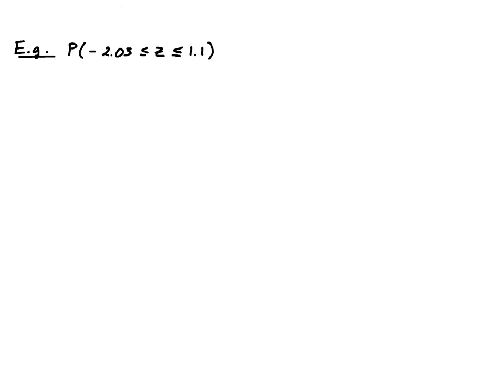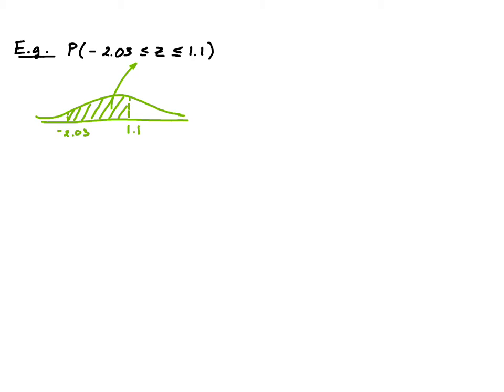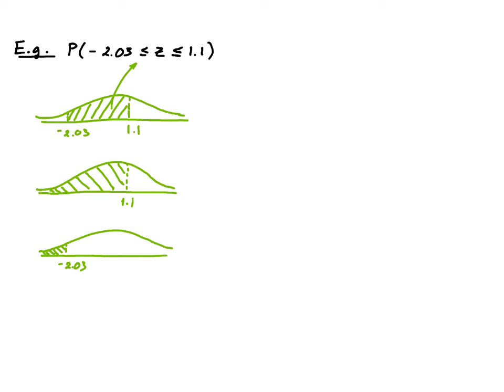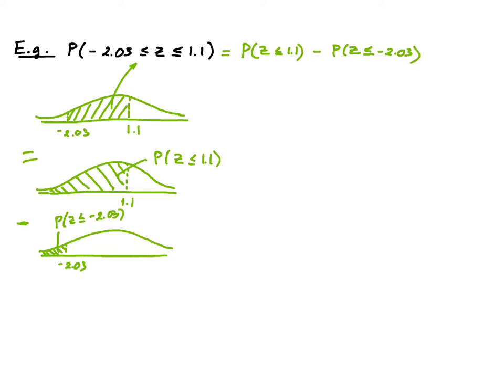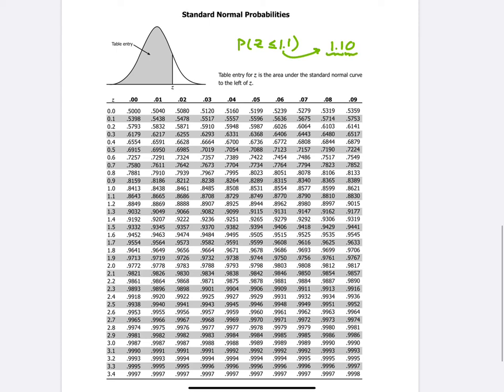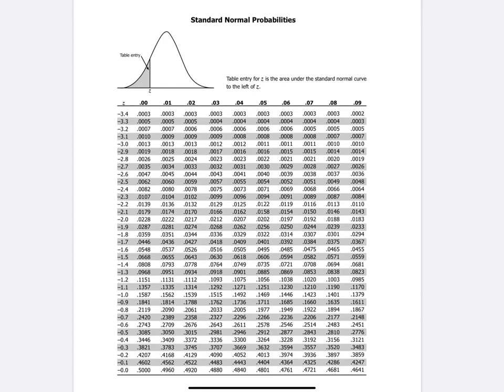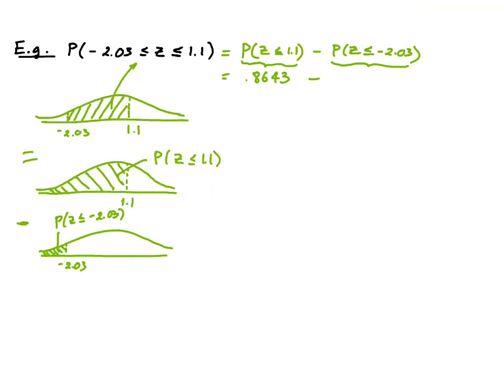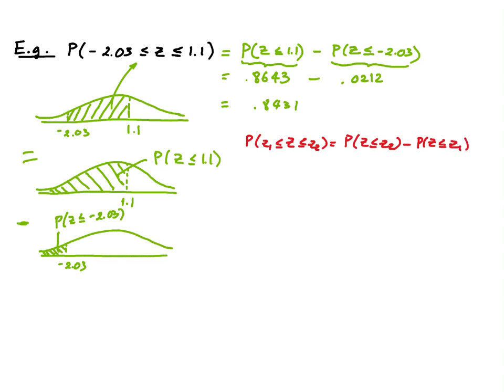Continuous probability distributions - Using the standard normal table (example 4)